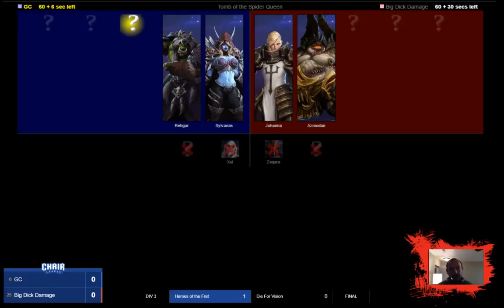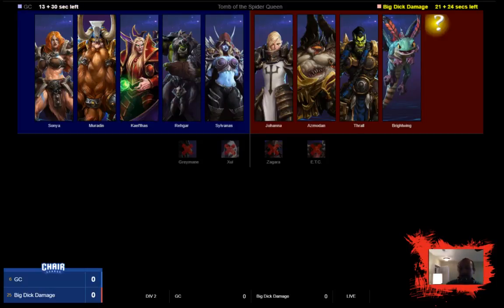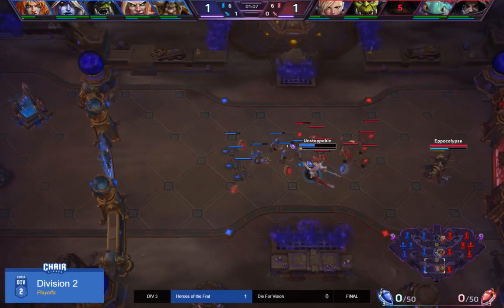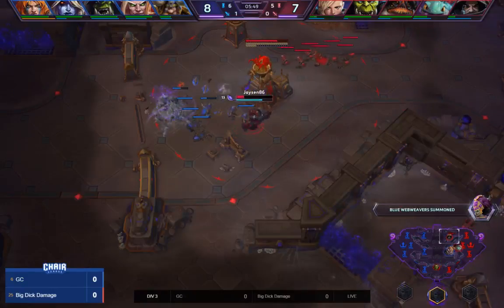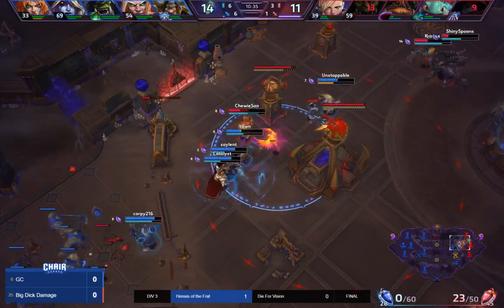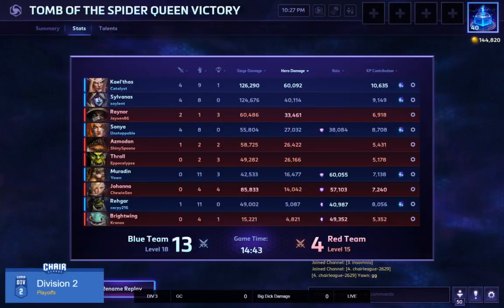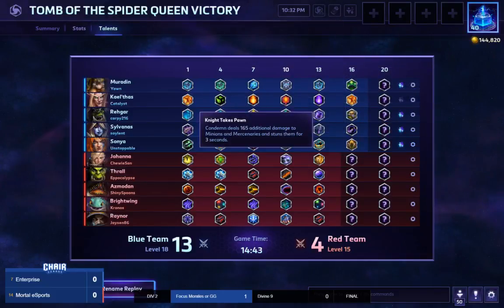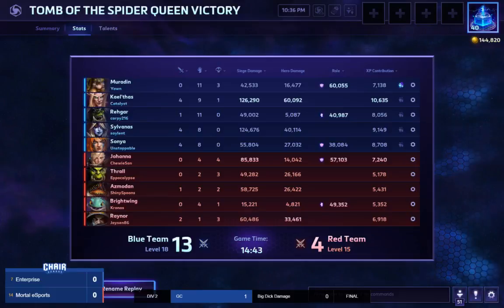Chair League Season 3: GC vs Big Dick Damage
Chair League Season 3 Division 2 GC vs Big Dick Damage -- Watch live